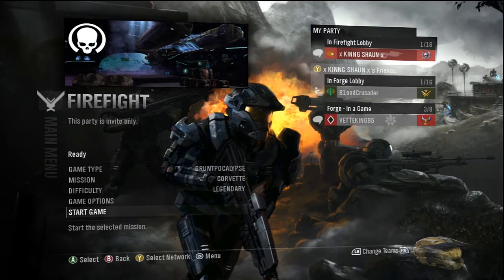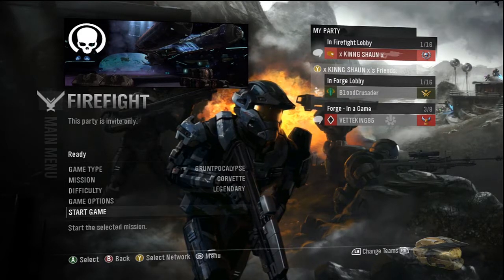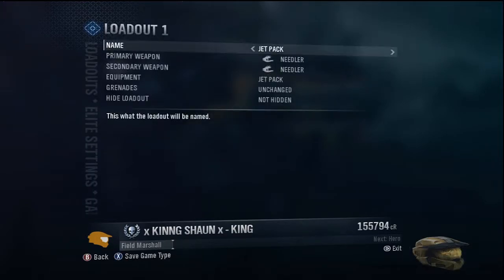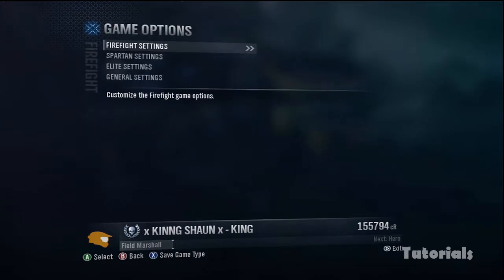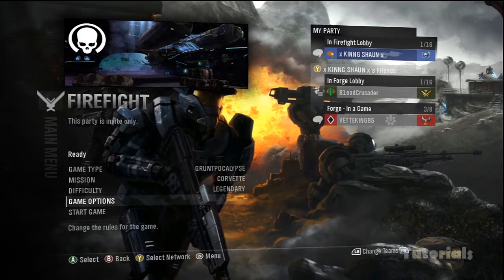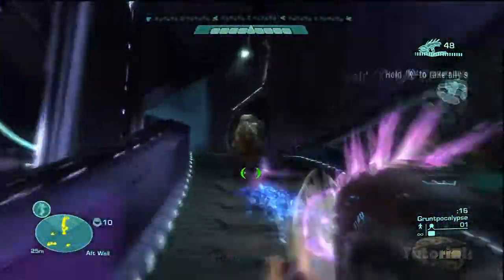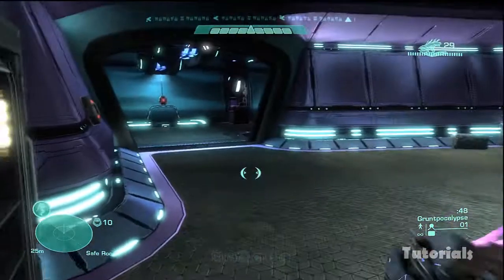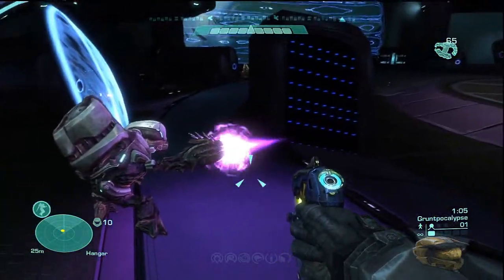Halo Reach Glitch: Rapid Firing Needler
Bob: HOLY FUCK EVERYONE RUN, GRUNTS HAVE RAPID FIRING NEEDLERS!
Greg: Didn't they already rapid fire?
Bob: It's more!
Greg: Dear GOD!

Song: MC10
By: cheshyre